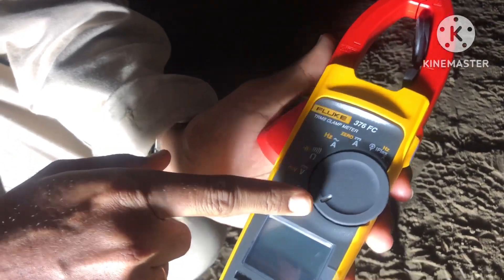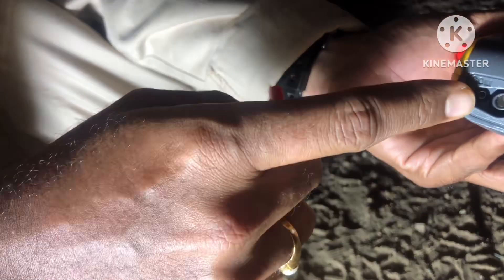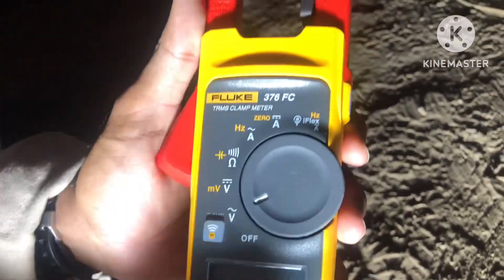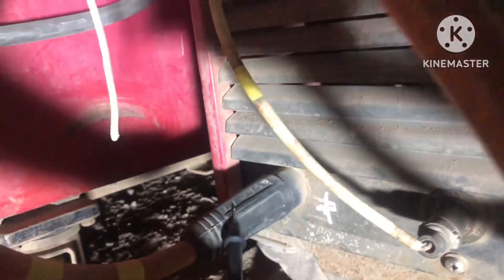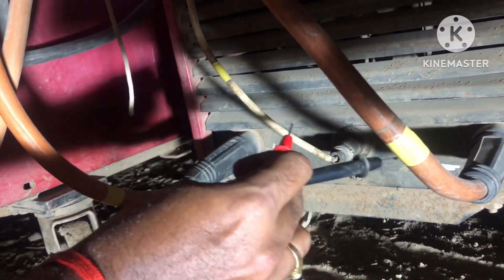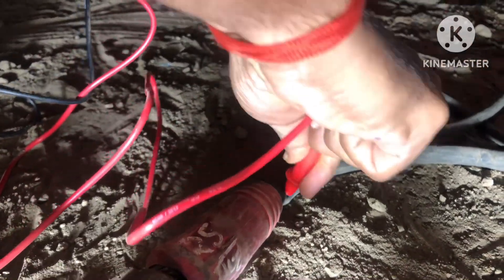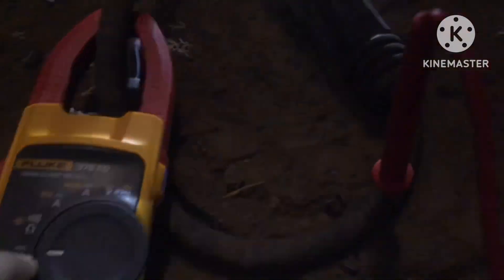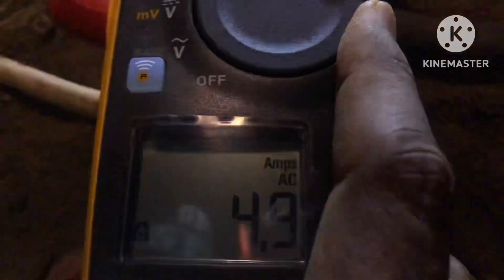How to check current & voltage practically?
Welding parameters
Current
Voltage
Clamp meter in welding